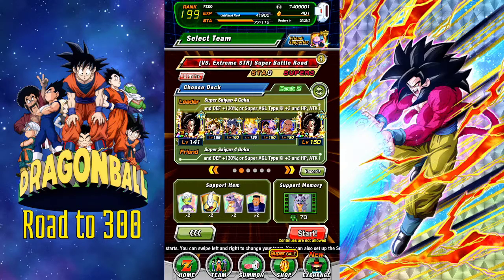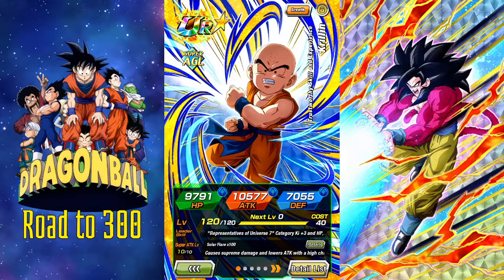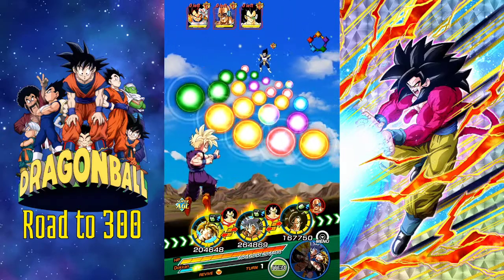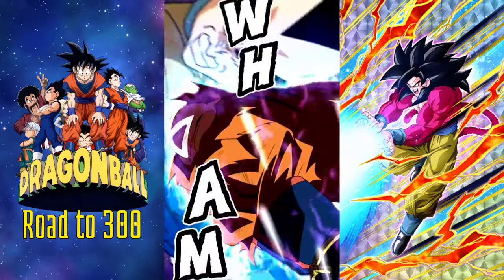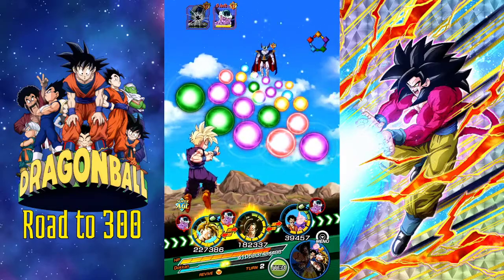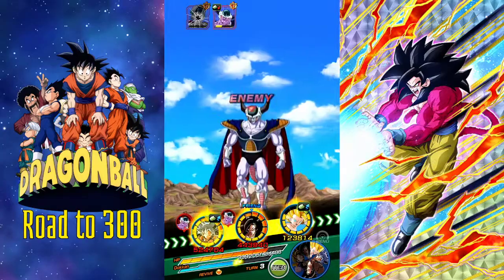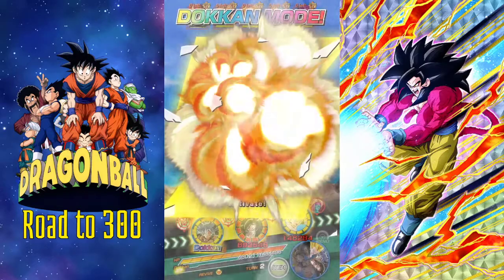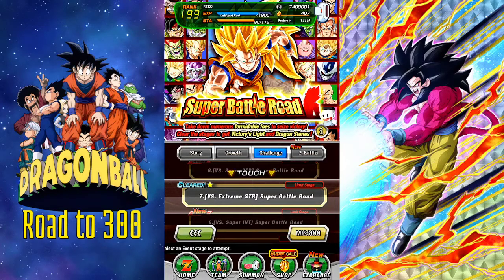Road to 300 Ep 48-(VS Extreme STR)Super Battle Road-(DBZ Dokkan Battle)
Road to 300 is a series where we start nothing and make our way into becoming a Dokkan master...for the most part.

In this episode we take on the stage of Super Battle Road (VS Extreme STR).